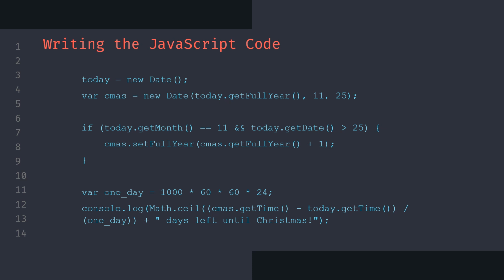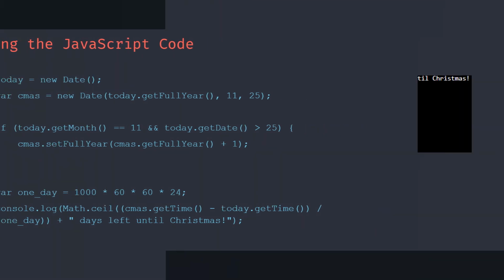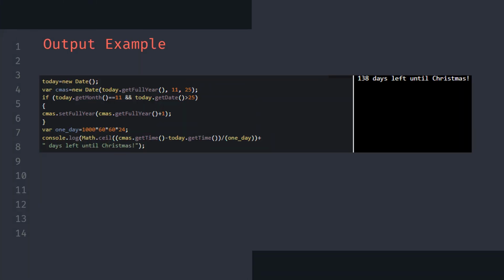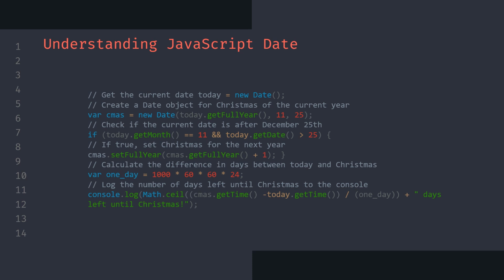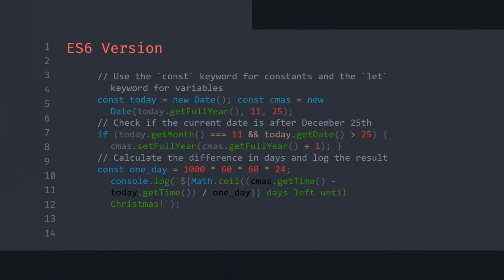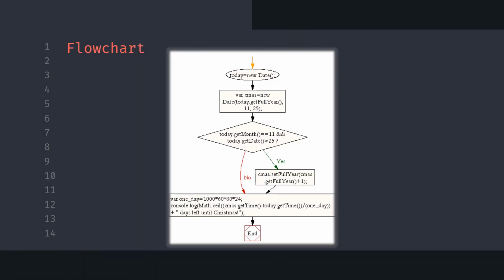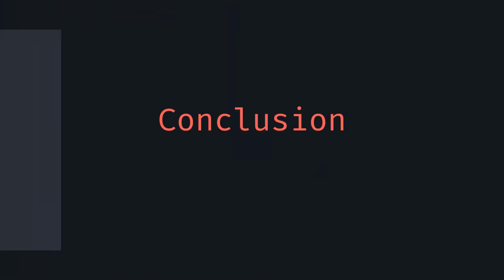Counting Days Until Christmas in JavaScript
📽️ Video Title: Counting Days Until Christmas in JavaScript

In this tutorial, we’ll learn how to calculate the number of days left until Christmas using JavaScript. This exercise is a great way to practice working with dates and time calculations, inspired by W3Resource JavaScript exercises.

In this video, you'll learn:

How to work with JavaScript’s Date object to get the current date.
How to create a future date (Christmas) and calculate the difference in days.
Practical examples to see how this calculation can be used for countdowns and reminders.
What You'll Need:

A basic understanding of JavaScript and how to work with dates.

📚 Resources:

JavaScript Date object documentation (MDN)

Got questions or suggestions? Drop them in the comments below!

Happy Coding!